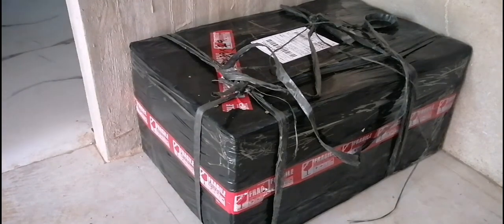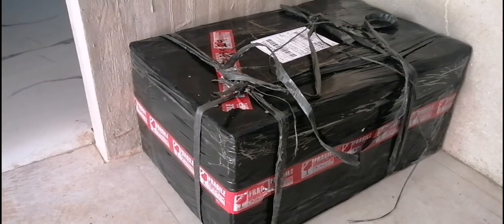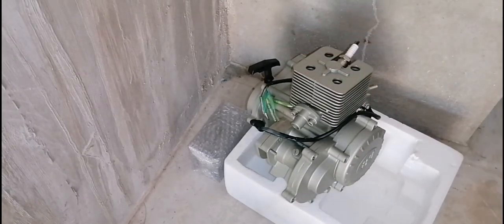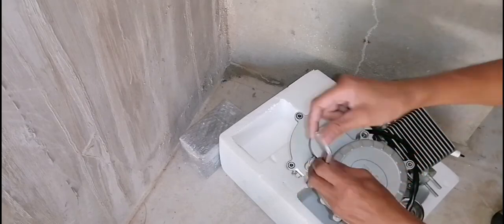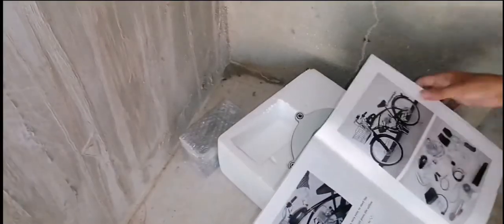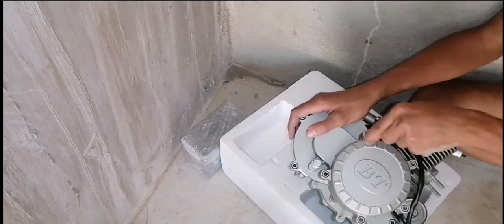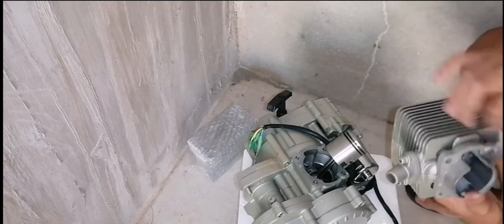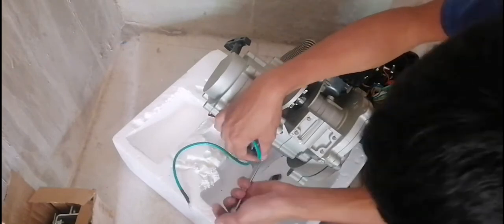BT80 Motorized Bicycle Kit with Electric Starter Review & First Run